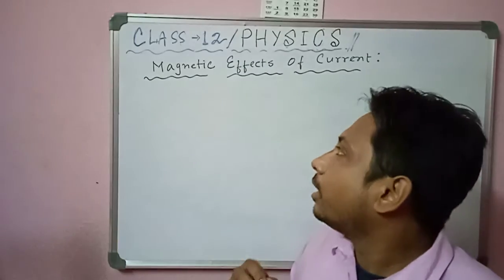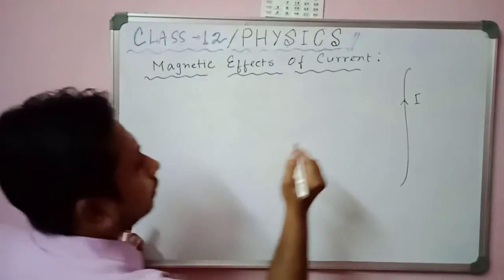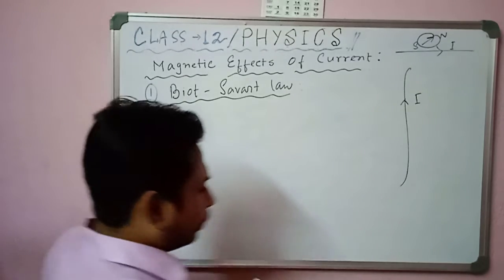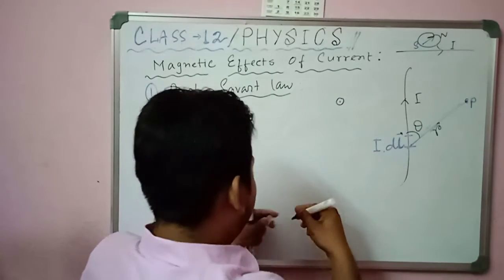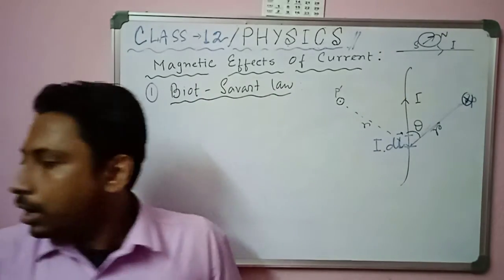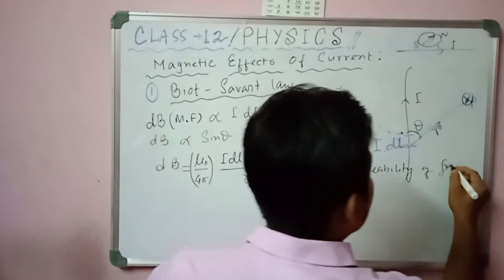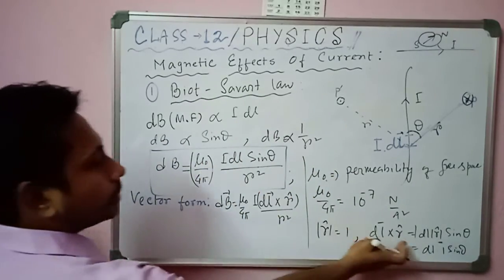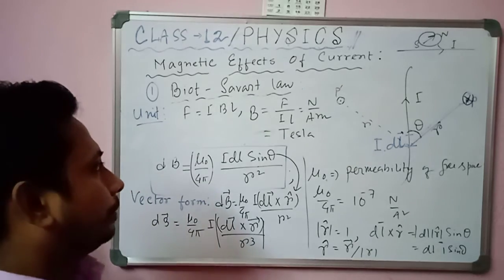MAGNETIC EFFECTS OF CURRENT ( Video 1 ), BIOT - SAVART LAW //PHYSICS // CLASS 12 // SOURISH SIR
MAGNETIC EFFECTS OF CURRENT , BIOT - SAVART LAW  //PHYSICS // CLASS 12 // SOURISH SIR